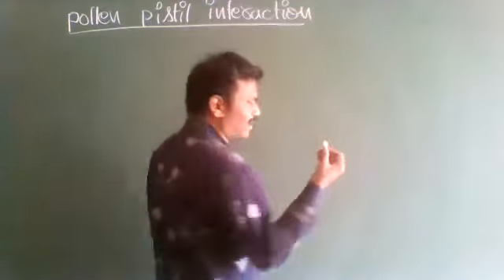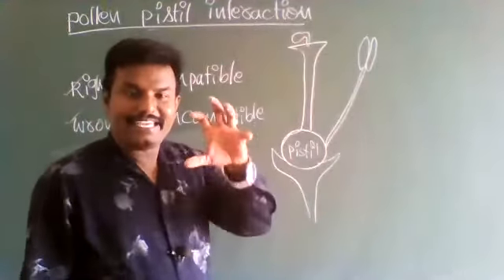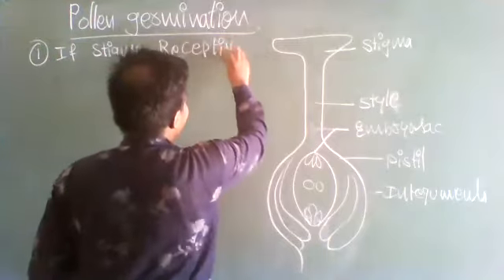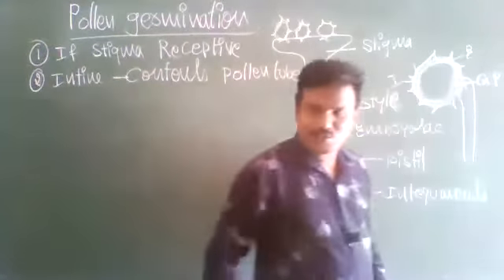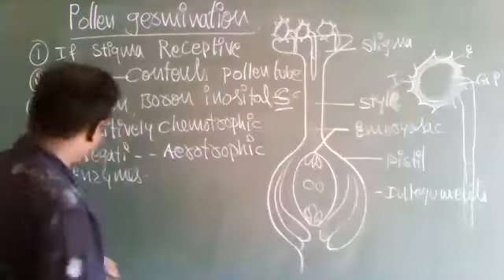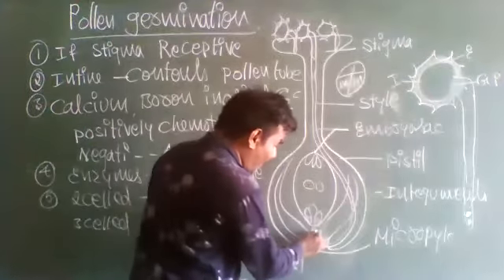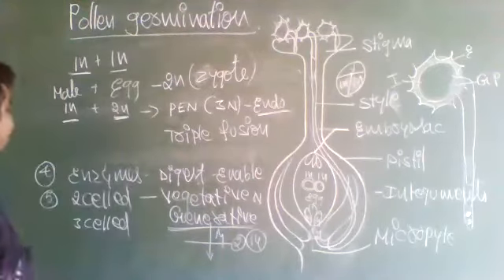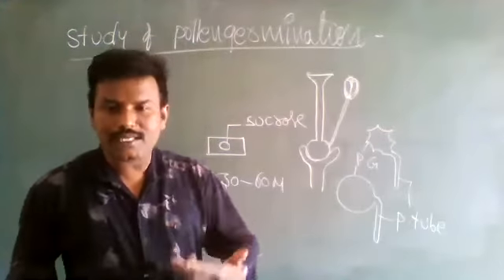PART07,Pollen pistil interaction NCERT Syllabus BY N,Durgarao sir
PART07,Pollen pistil interaction NCERT  Syllabus BY Durgarao sir
Pollen germination, Study of pollen germination.